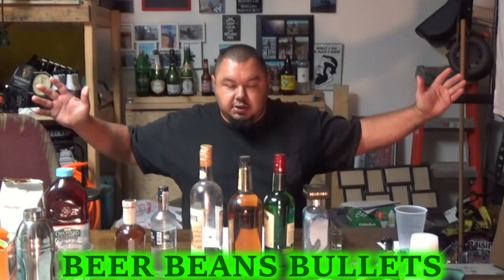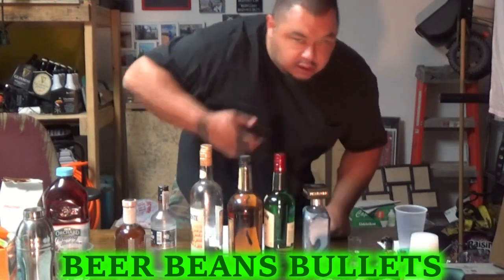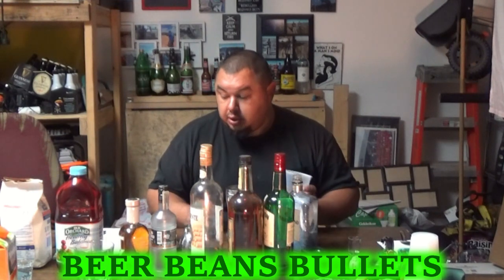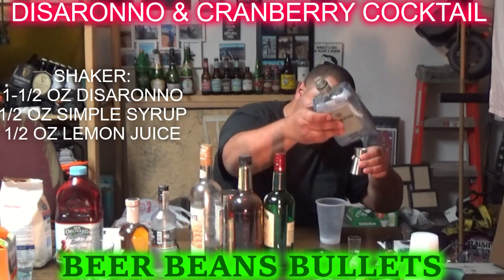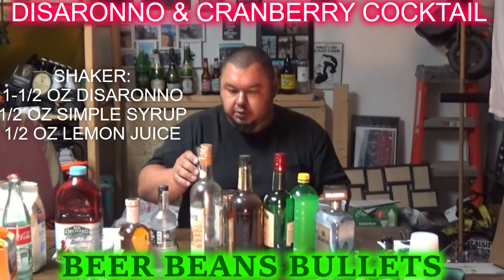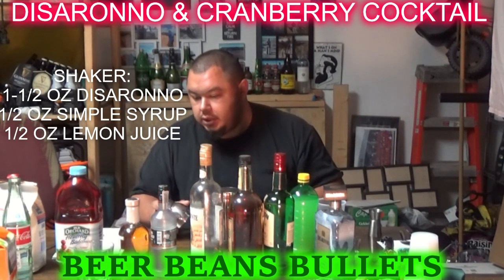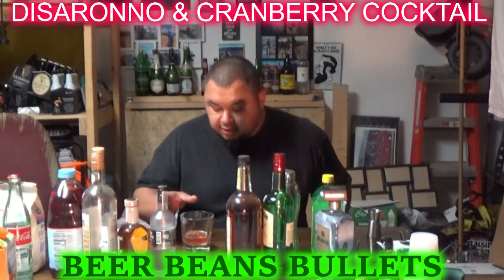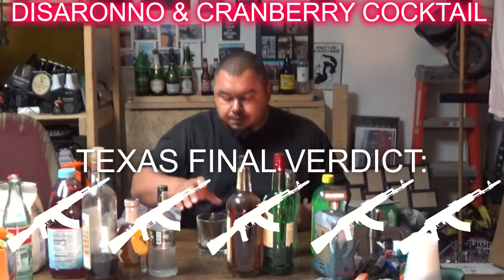Disaronno n Cranberry Cocktail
Texas is doing a mini-series about mixed drinks and how they taste.
First up is a Disaronno n Cranberry Cocktail.
It is on the sweeter side of the scale and not hard to make.
Sweet: 4/5
Bitter: 1/5
Sour: 1/5
Tart: 2/5